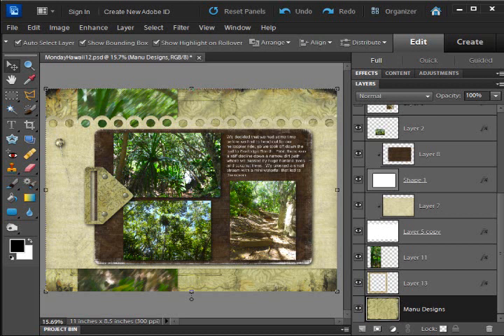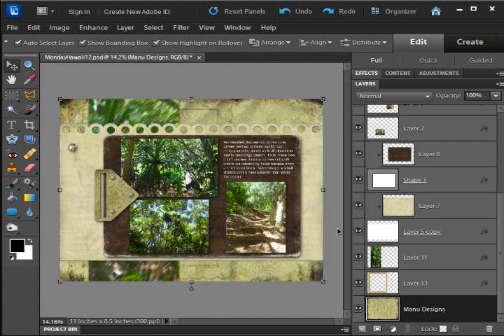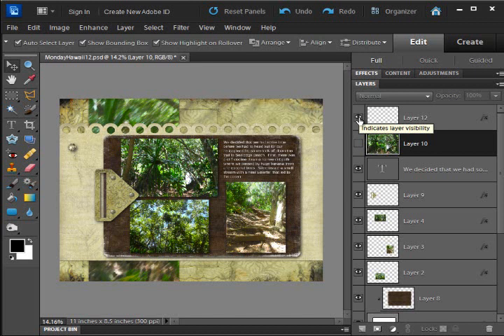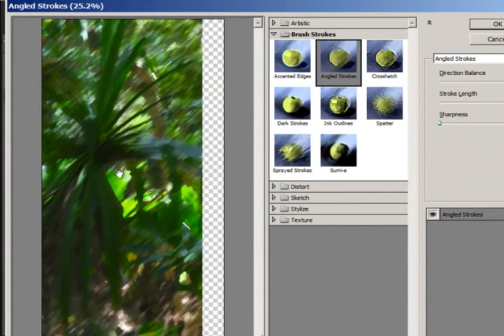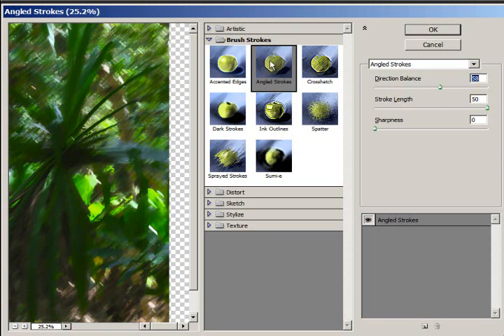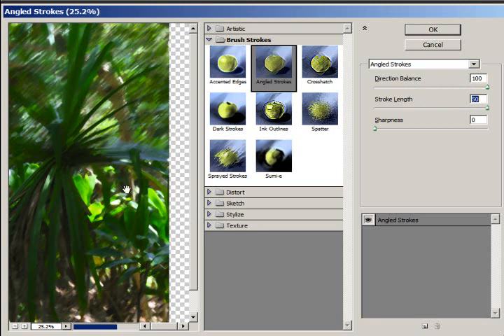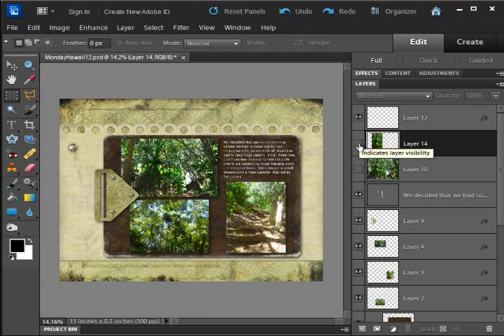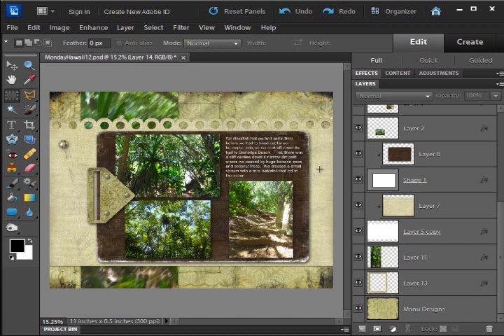Photoshop Elements Filter Tutorial: Angled Strokes